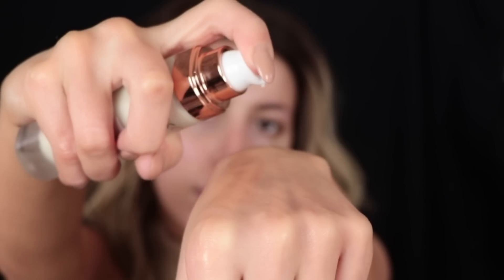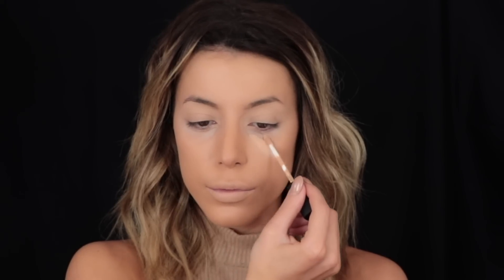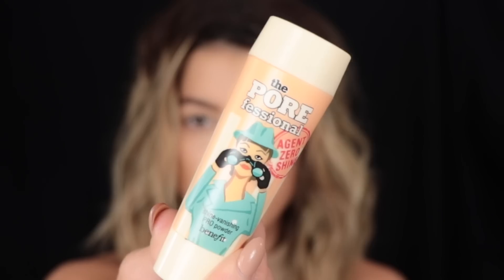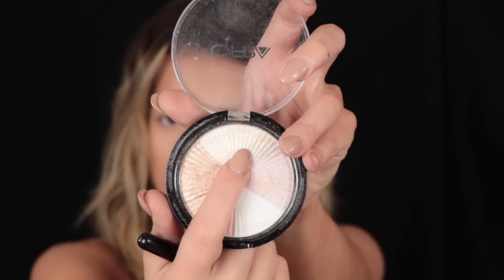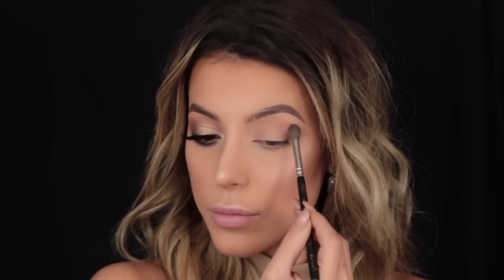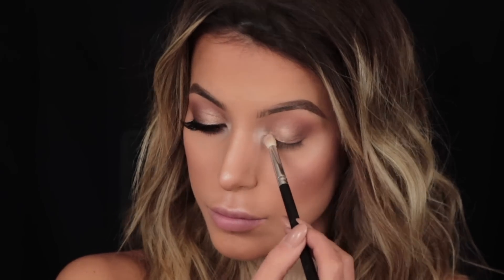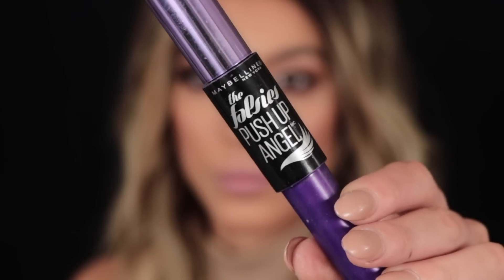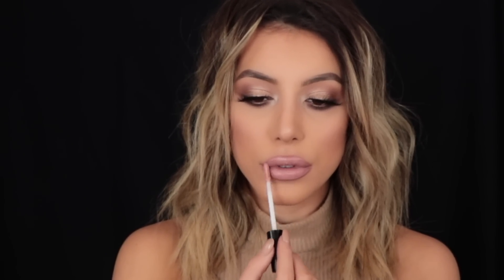KHLOE KARDASHIAN MAKEUP TUTORIAL | Amys Makeup Box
I decided to do a celebrity inspired makeup look and because I decided to cut my hair short I instantly thought about creating a Khloe Kardashian look.

I hope you enjoy this video guys! love yousssss

OFRA Brow Gel -
Duo Glue

MORPHE M515 Brush (ickle one)  Not Available in UK But similar one is the sigma one...
Zoeva 142 (eyeshadow primer)
Zoeva 317 (Liner Brush)

Equipment -

‘NAKEDAMY’ £10 off any purchase FAVOURITE DRESSES!!

This is not sponsored and I am not being paid to make this video, my thoughts are my own and will be unless stated otherwise.

Love Amy